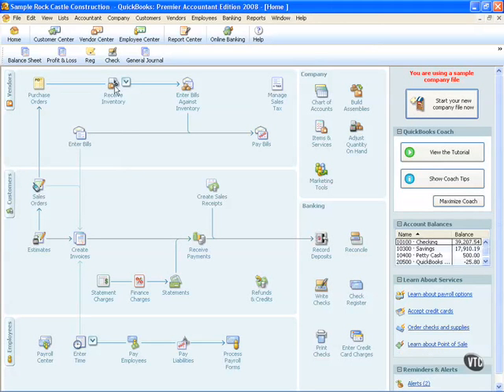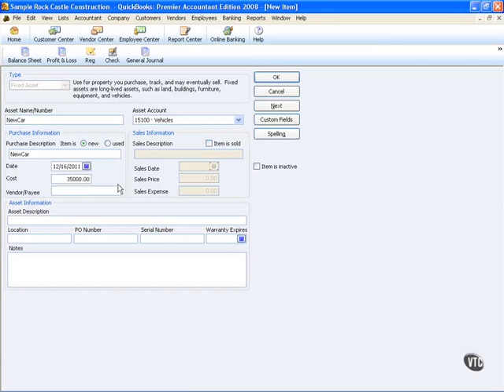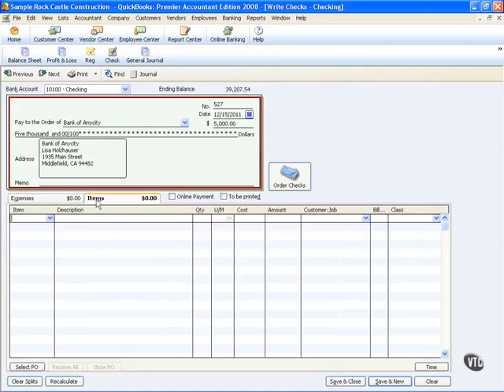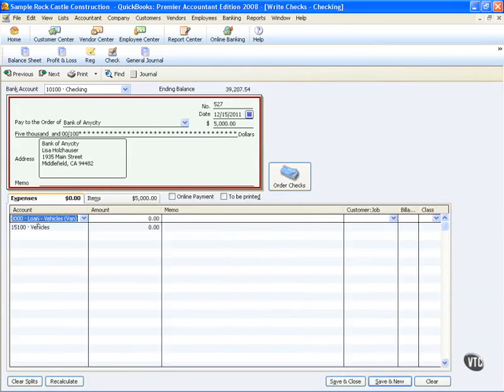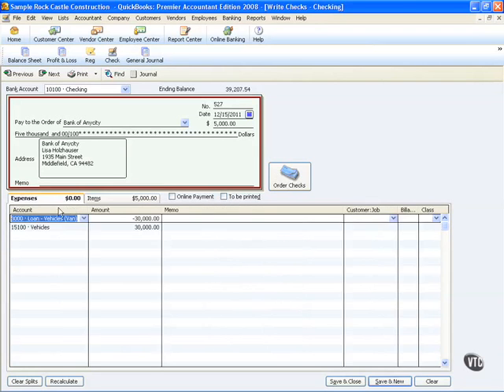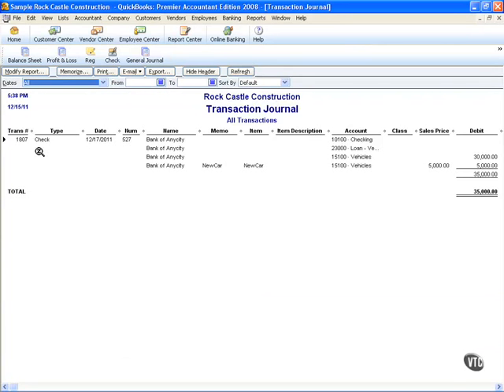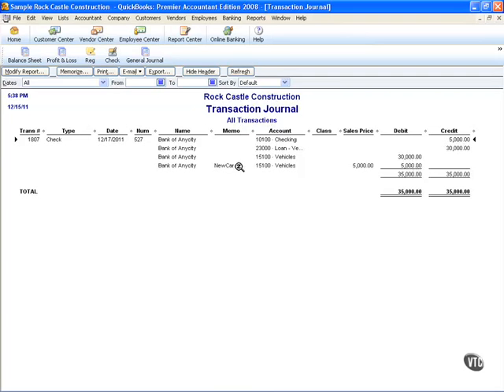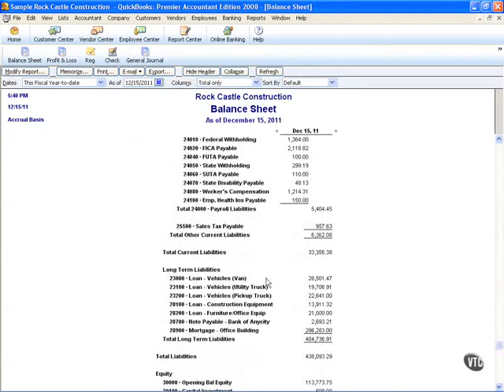12 04 Purchasing Fixed Assets